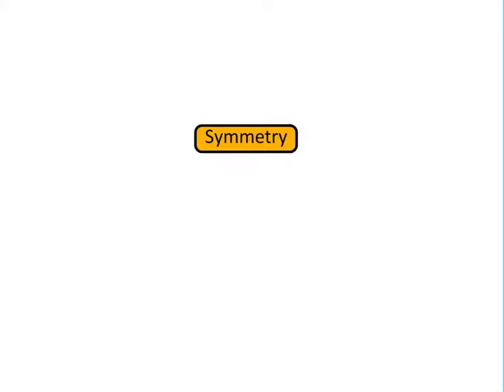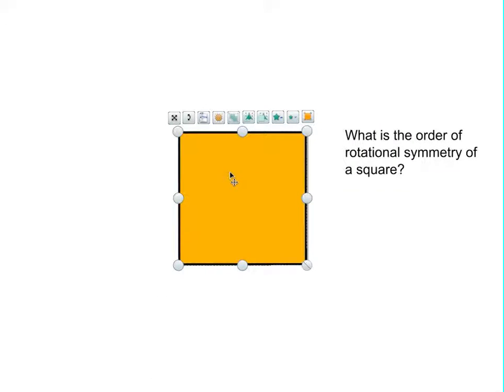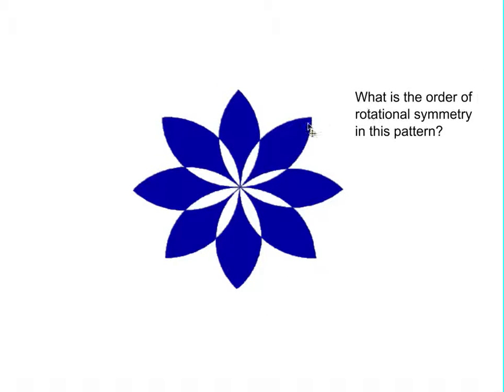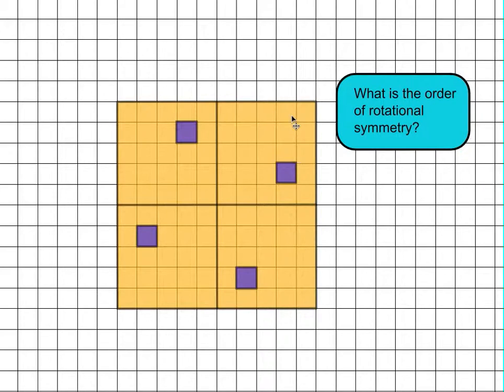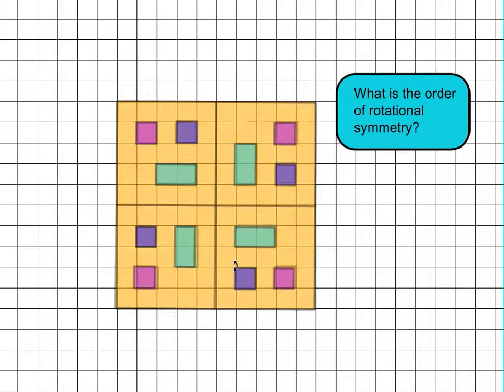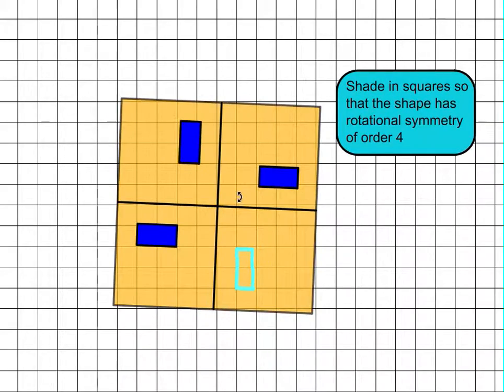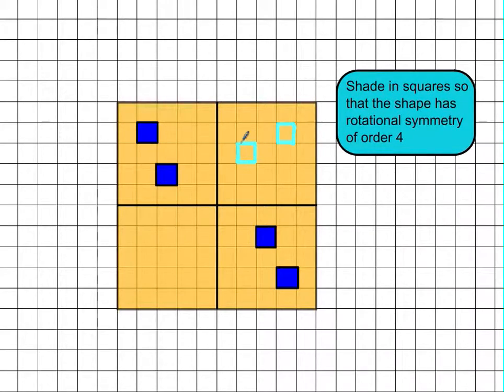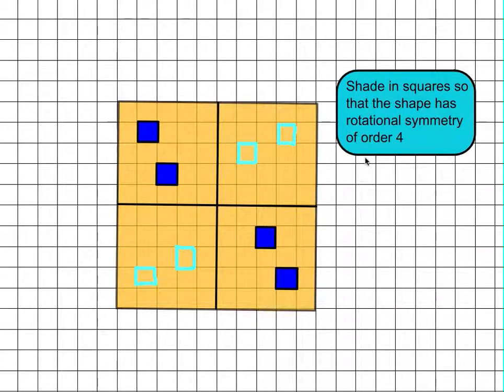30 3 Symmetry